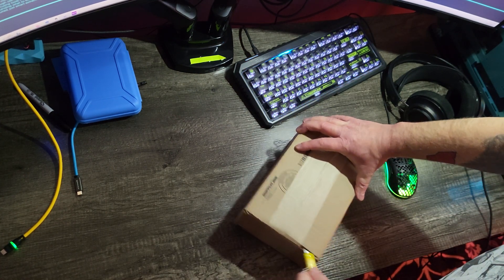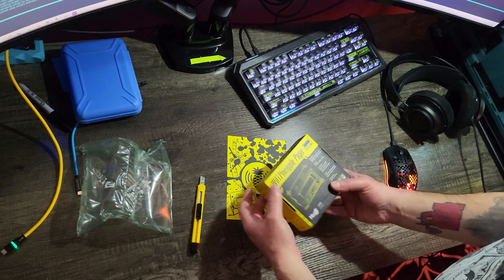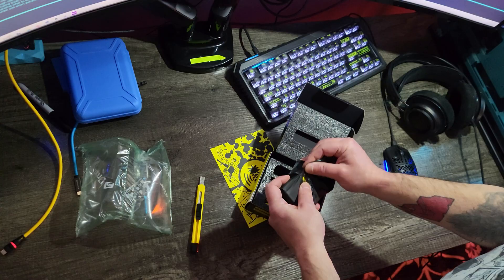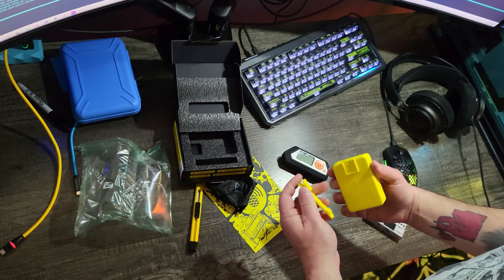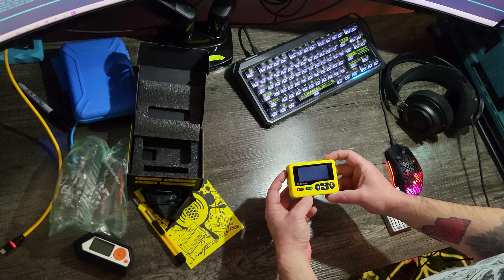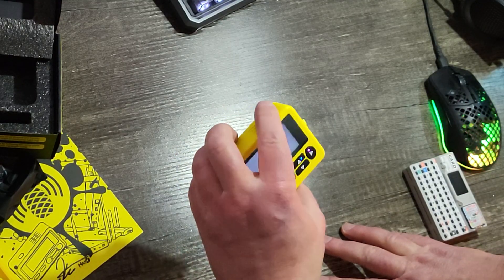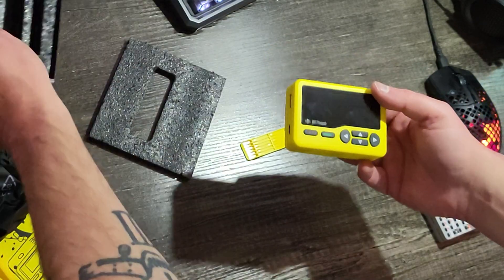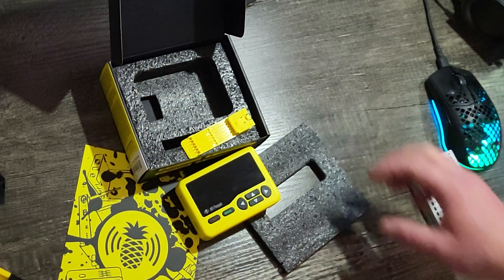HAK5 WiFi Pineapple Pager unboxing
DO NOT POWER IT ON BEFORE SETUP!
to follow the directions

I'm so pumped on this new @hak5  product! Their WiFi Pineapple Pager.
Here is a link to where you can go purchase one.